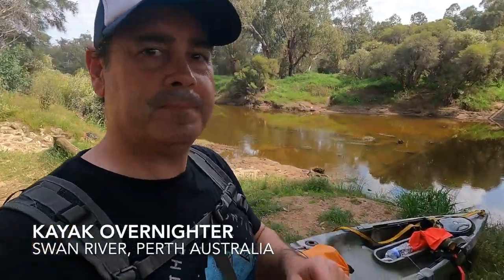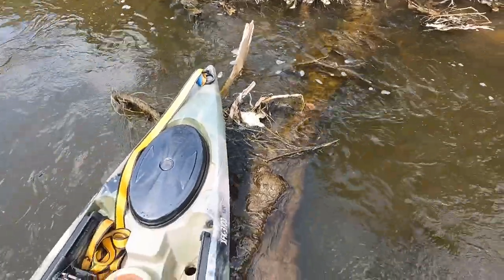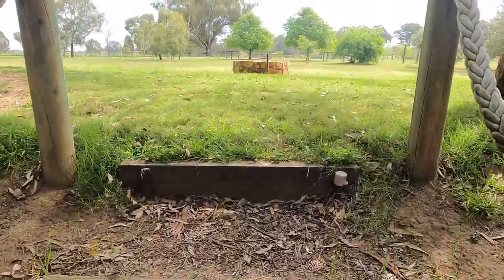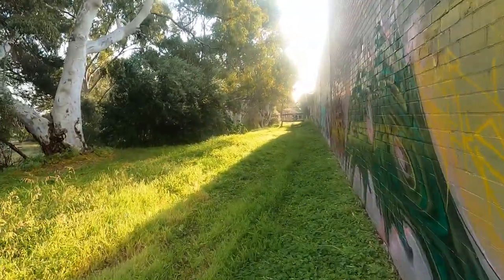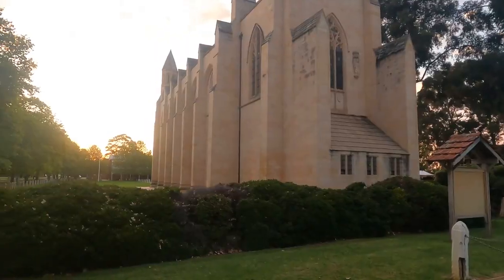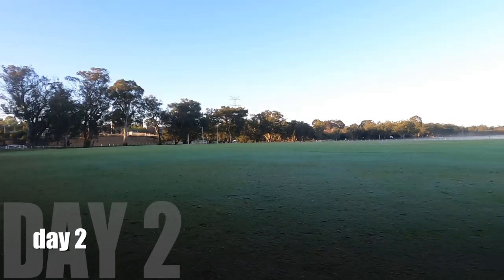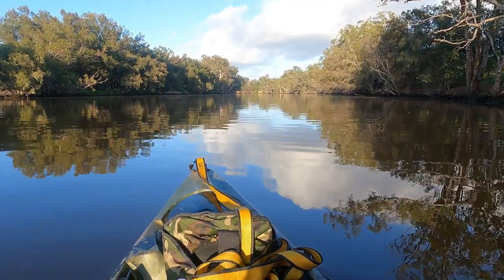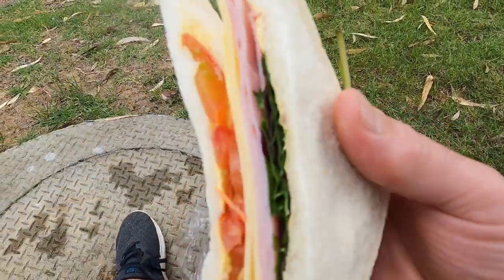Solo Kayak Stealth Camping Swan River Perth kayak camping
Kayak solo stealth camping on the Swan River in Perth Australia